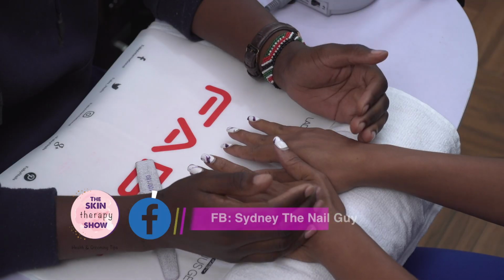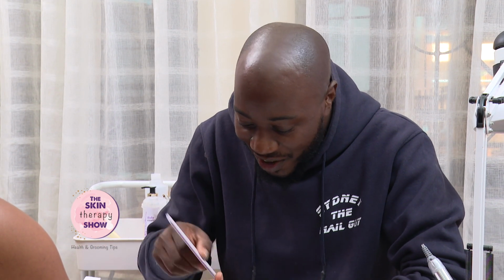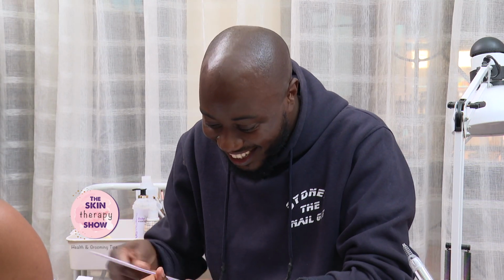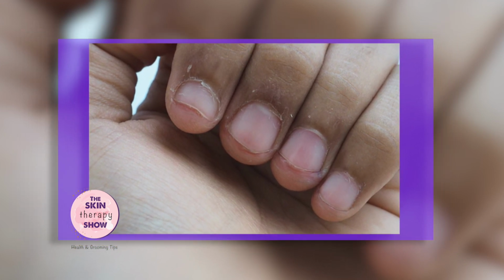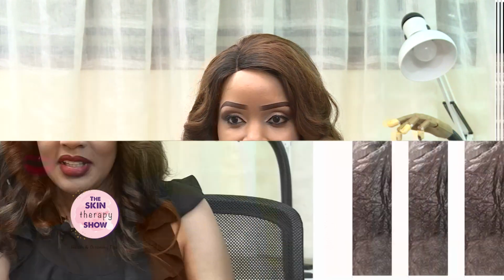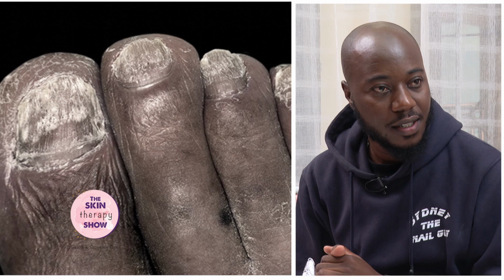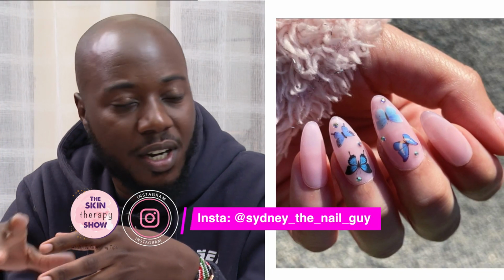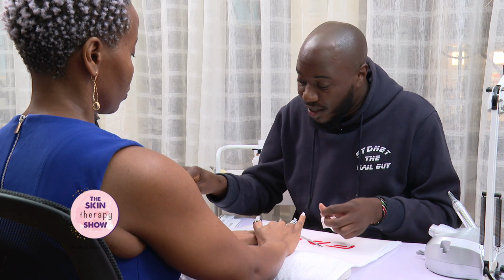THE SKIN THERAPY SHOW NAIL CARE SN3 EP 3 PART 1